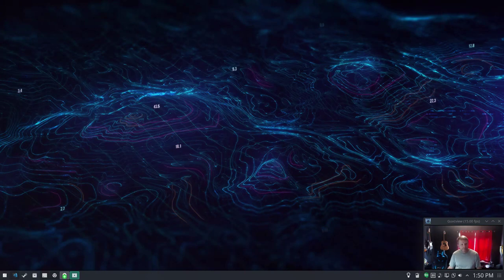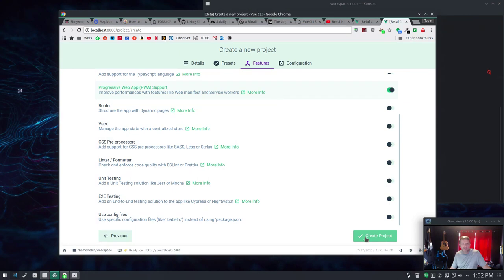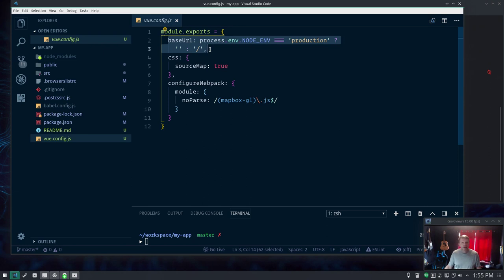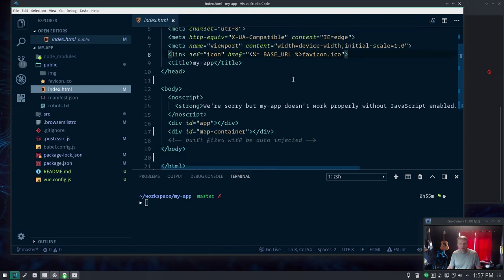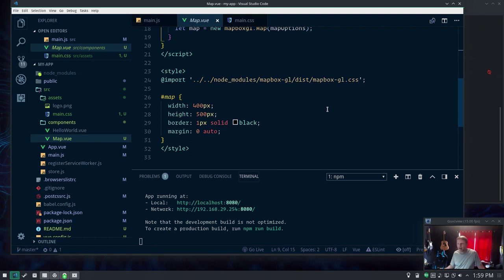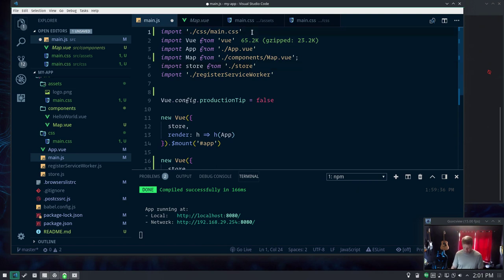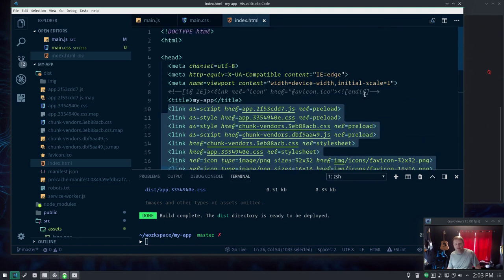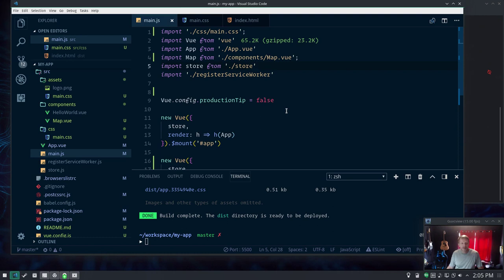Vue CLI 3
A quick peek at Vue CLI 3, a great scaffolding tool for Vue projects (think Webpack easy mode).